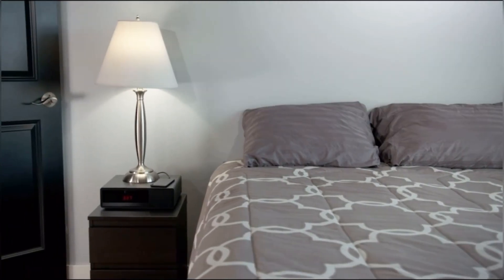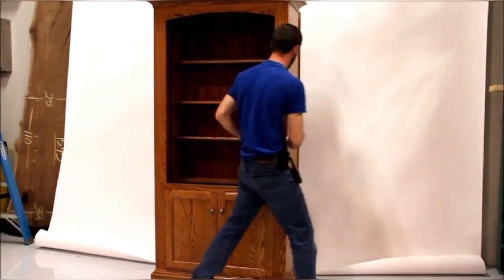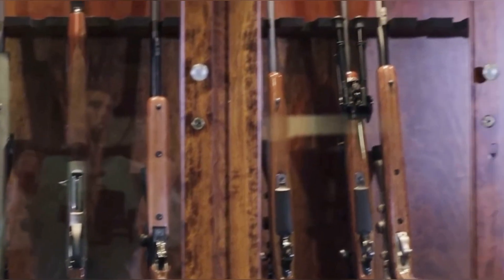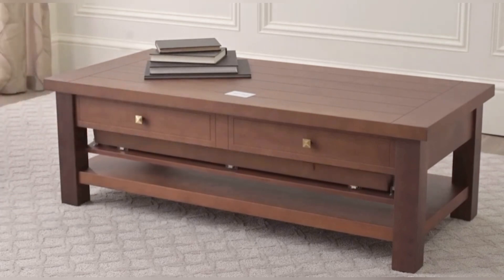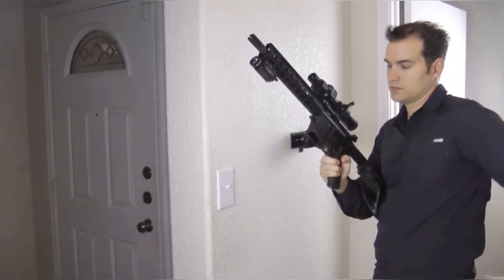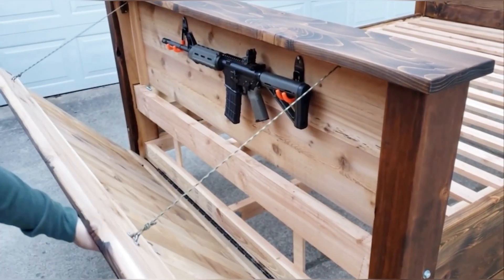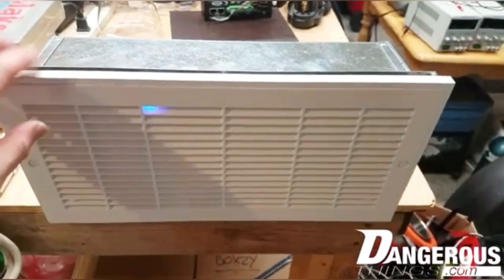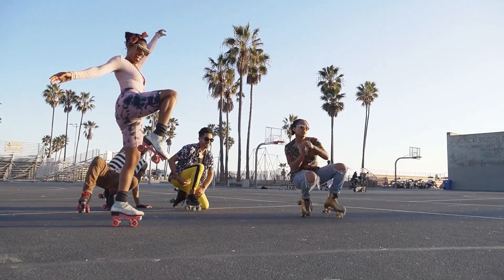INCREDIBLE WAYS TO STORE WEAPON YOUDIDN'T KNOW ABOUT